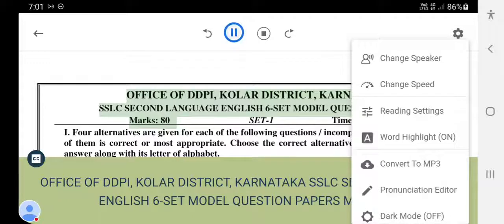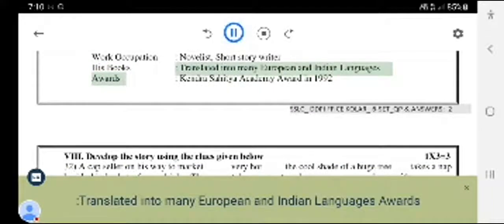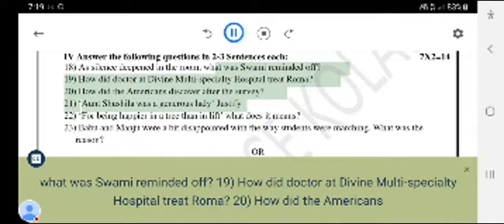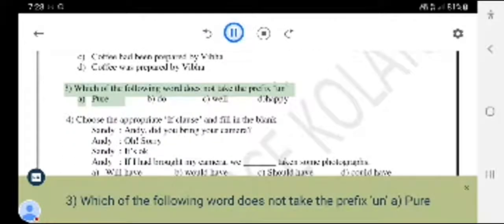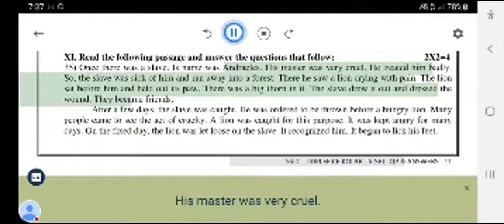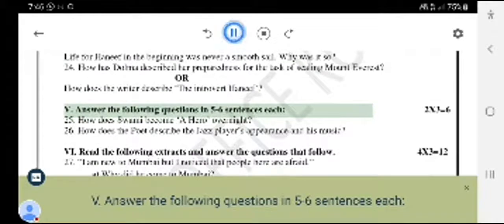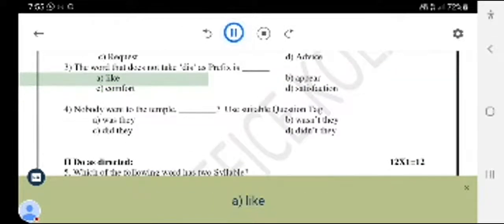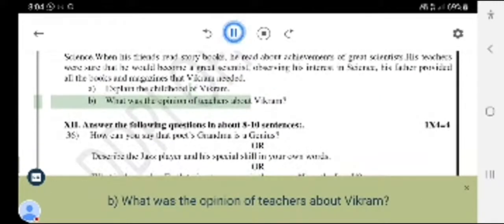6 SETS OF SSLC ENGLISH MODEL QUESTION PAPERS AND KEYANSWERS